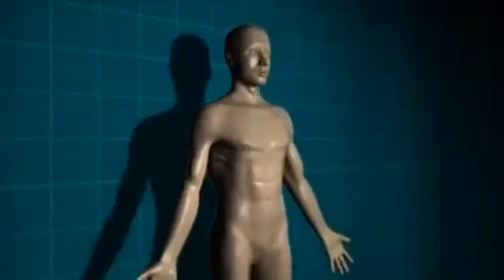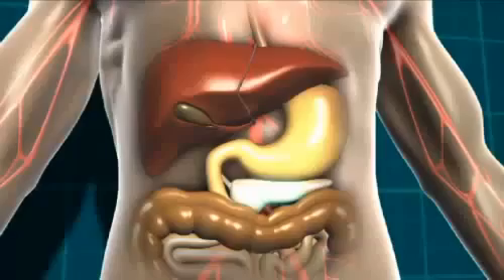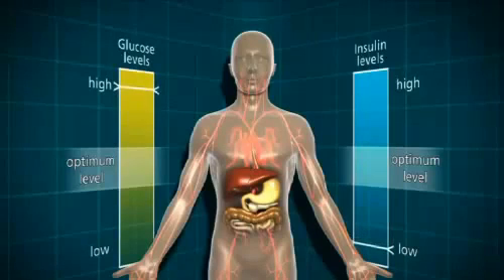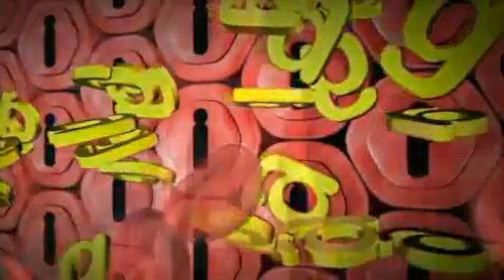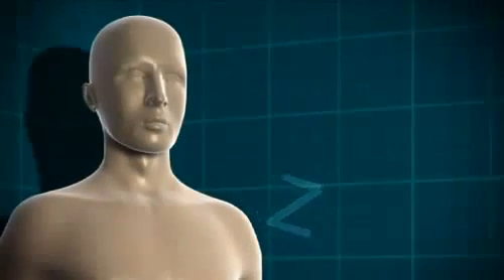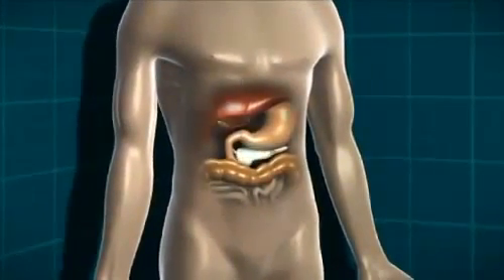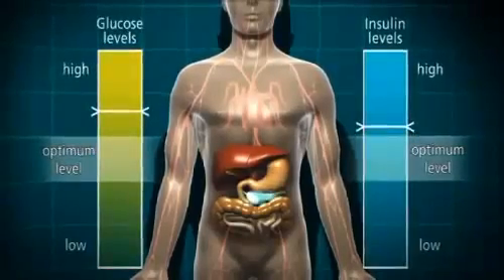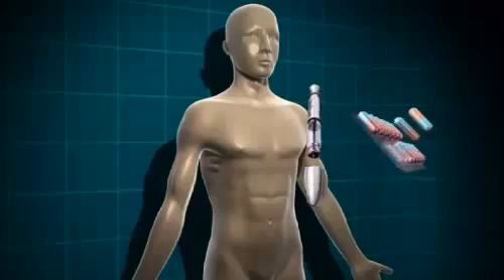SamiDirect With ( Kapil 09814764328 ) Animation about diabetes and the body